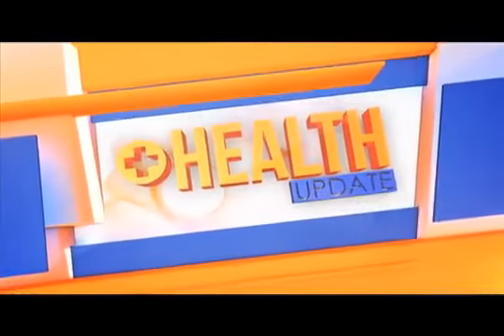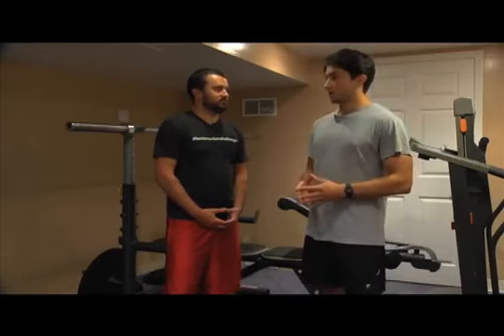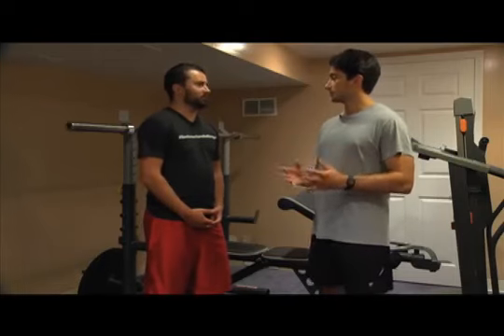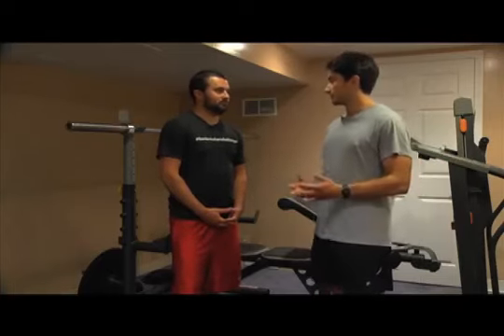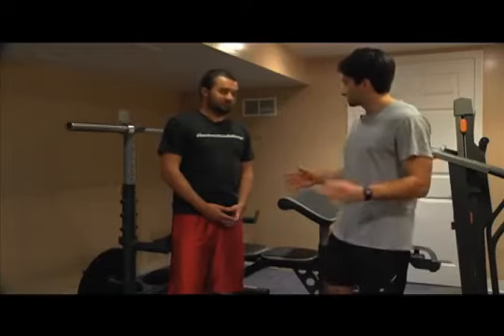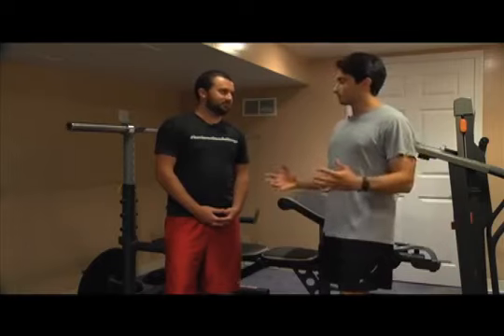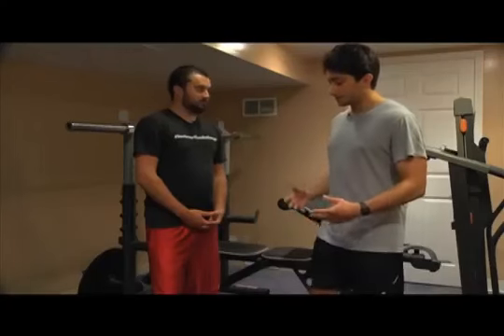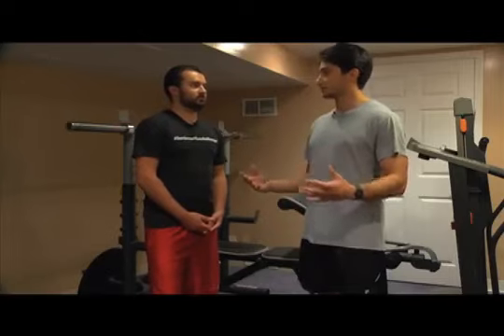Marathon Training with Tarek Makled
Segment from Shelby this Week covering marathon training.